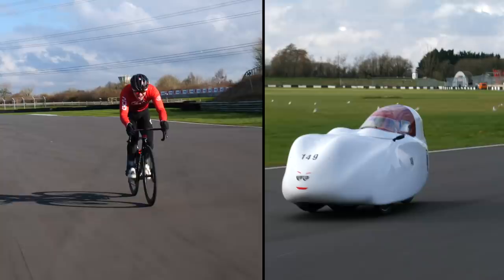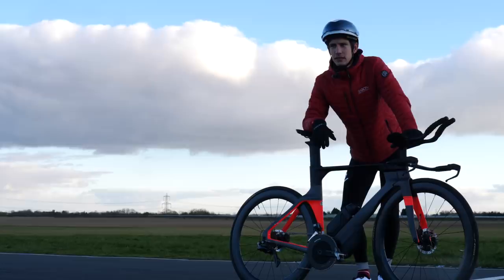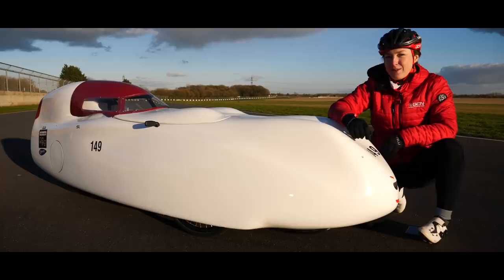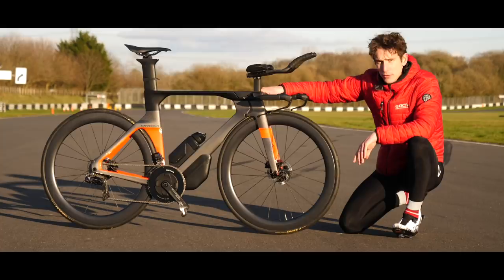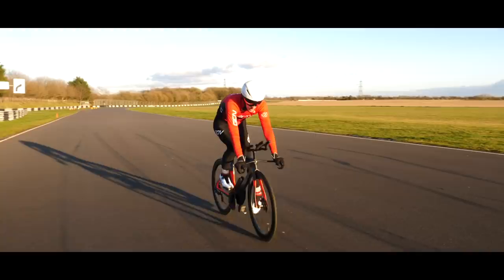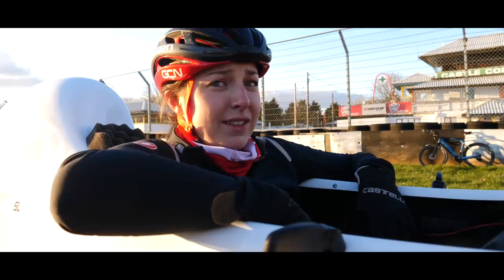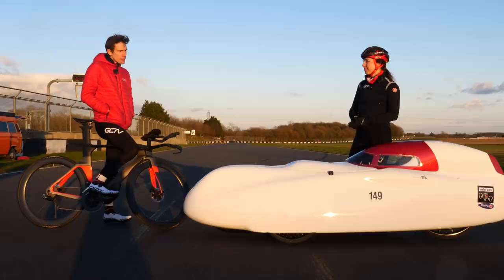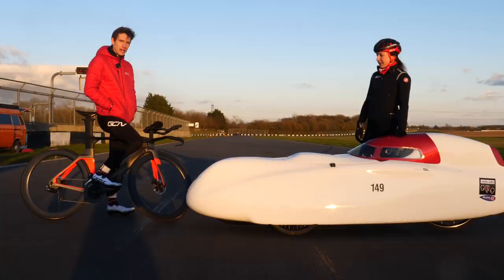Time Trial Bike VS Recumbent | Is This The End For Si?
It's no secret that aerodynamics are crucial to cycling really fast. But there's a limit to how aerodynamic you can get on a standard road bike - which is why we got ourselves a recumbent. In this video, GCN's undisputed King of Aero, Si, gets on his time trial bike and takes on Manon in her recumbent. This is the ultimate test of aerodynamics and speed! Who will be victorious?

Do you think the Time Trial bike will beat the Recumbent?

ES_The Mole - Christoffer Moe Ditlevsen.wav
ES_Ten Eleven - Luwaks.wav
ES_Rise Of The Titan - FormantX.wav
ES_PREL Stinger Glitch 2 - SFX Producer.wav
ES_Record Scratch 1 - SFX Producer.wav
ES_PREL Glitch Distort 3 - SFX Producer.wav
ES_Our Last Stand - FormantX.wav
ES_PE Glitch 10 - SFX Producer.wav
ES_PE Glitch 11 - SFX Producer.wav
ES_Last Fight for Freedom - Edgar Hopp.wav
ES_Mystery, Mystery - Roof.wav
ES_It's a Drag, a Blast (Instrumental Version) - Coma Svensson.wav
ES_Glitch Digital 1 - SFX Producer.wav
ES_Birds Forest 3 - SFX Producer.wav